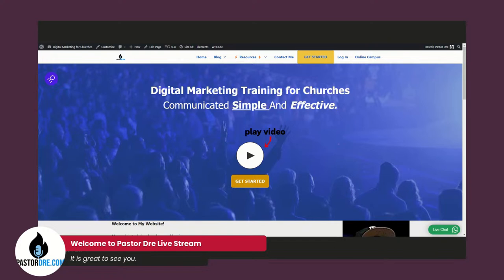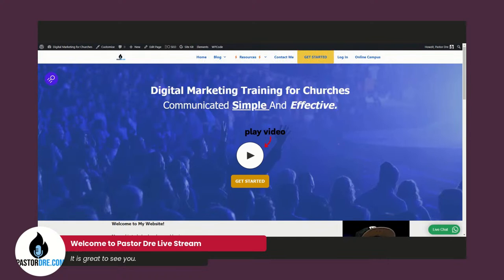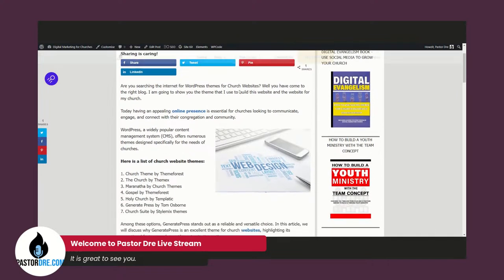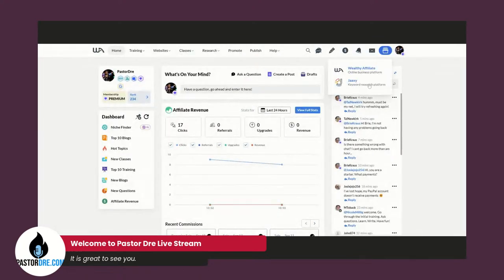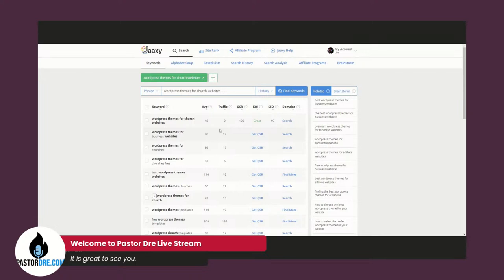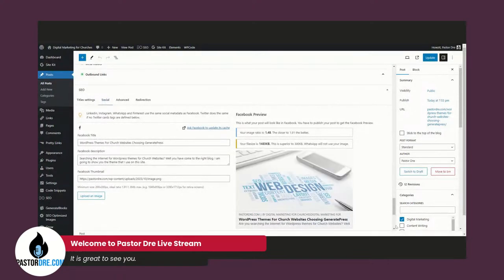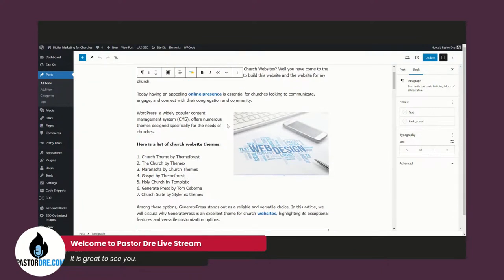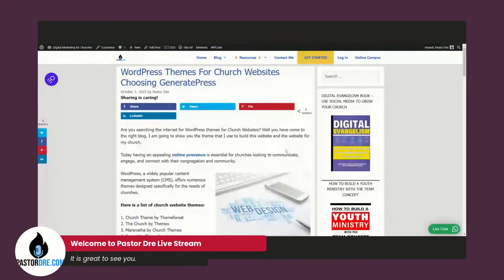How to optimize your blog for search engines